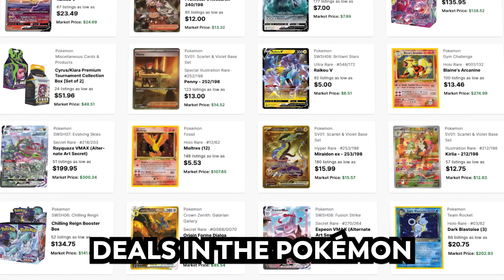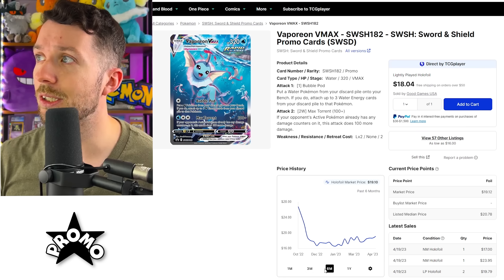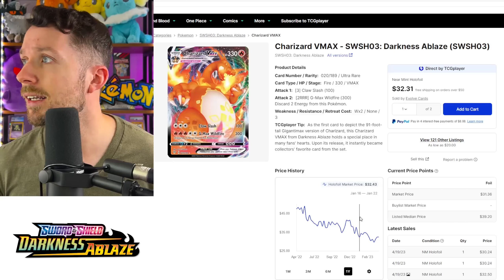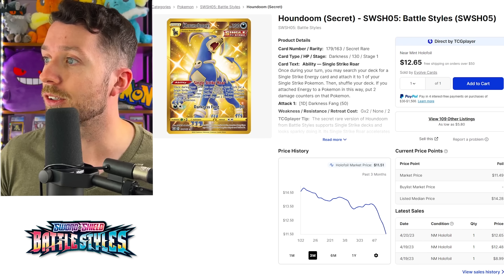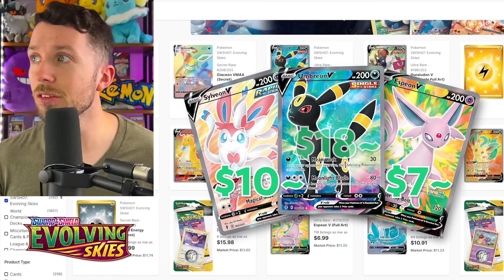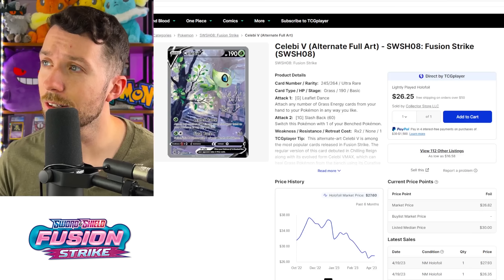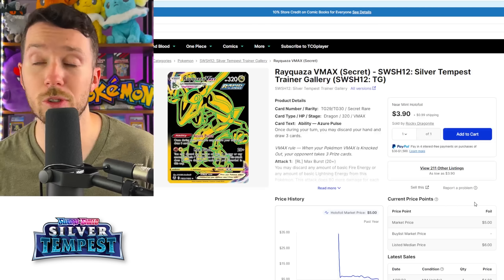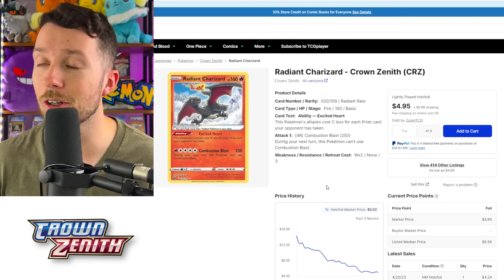The Best Pokemon Cards to Buy Right Now!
Today we go over some of the most undervalued Pokemon cards on the market that would be great to add to your collection or to invest!

Thanks for being a part of the Poke-Collect community!